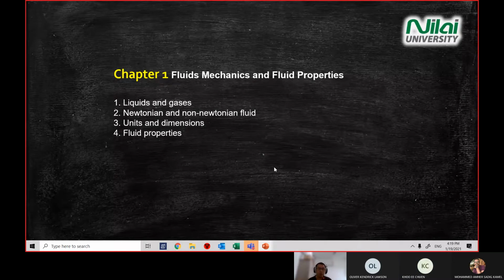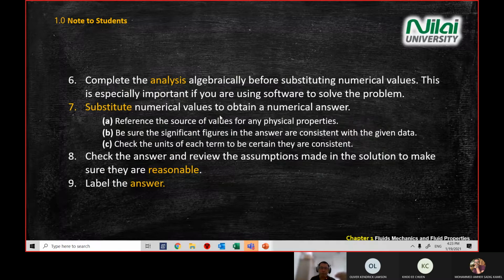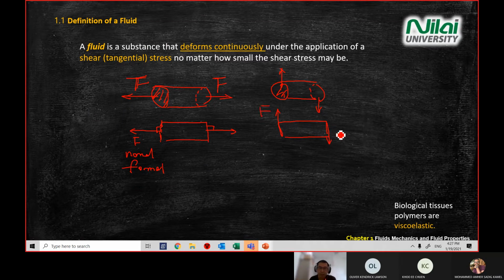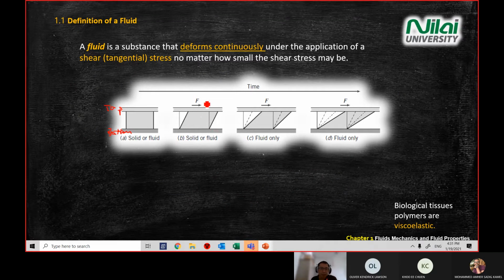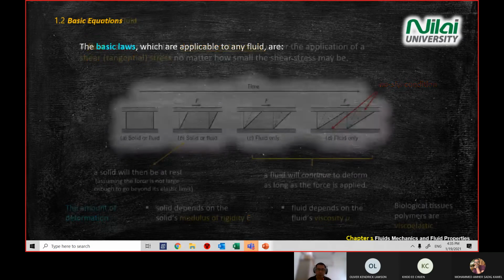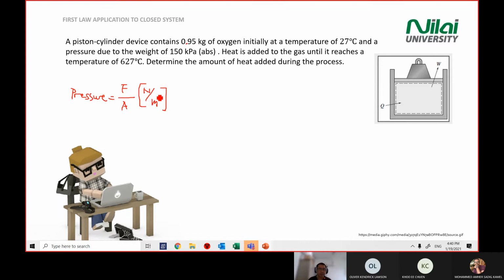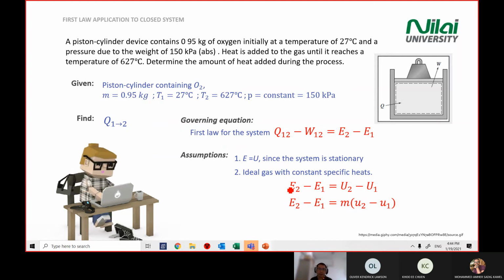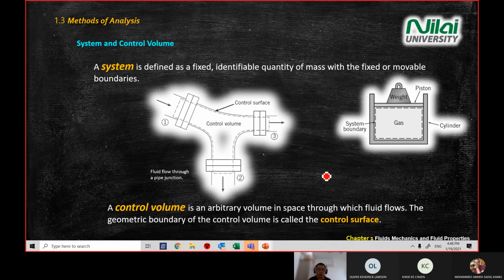Introduction to Fluid Mechanics Chapter 1a